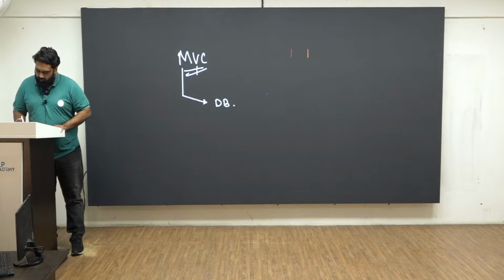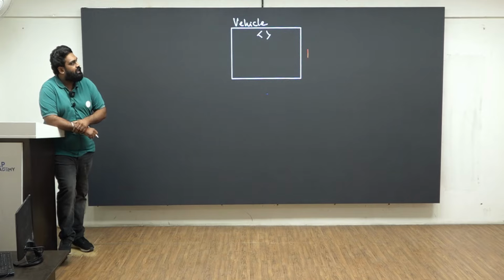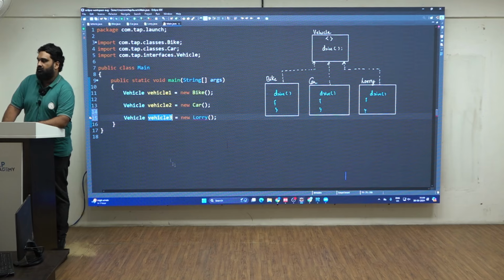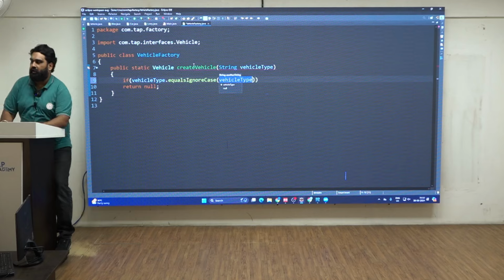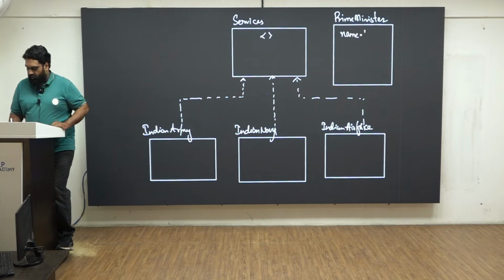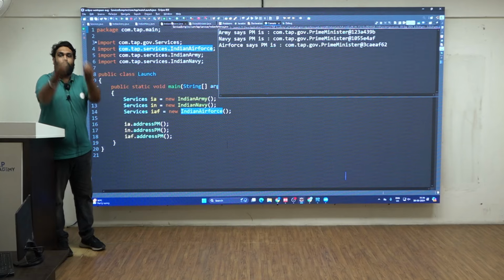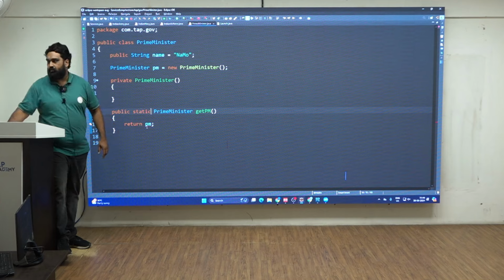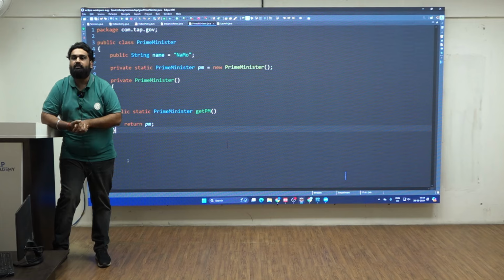Advance Java 32[30-09-2024][]